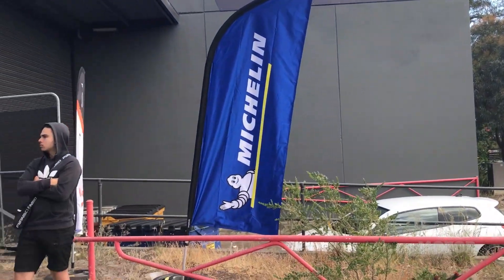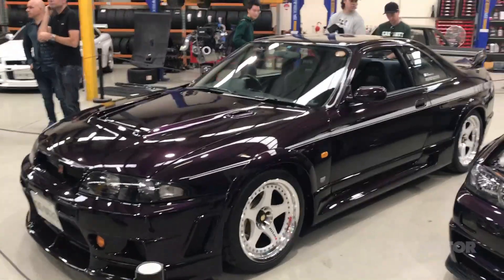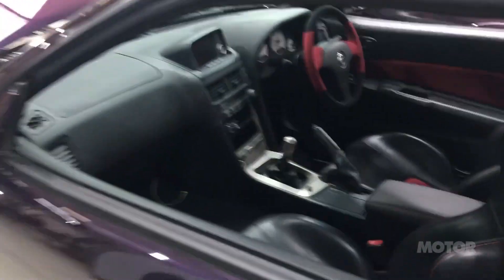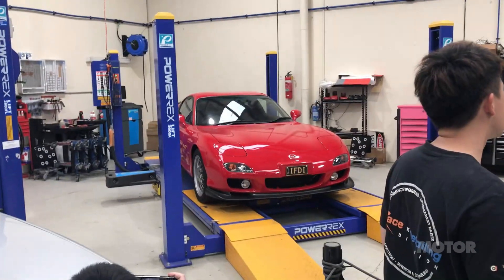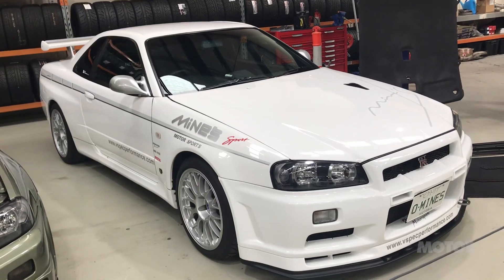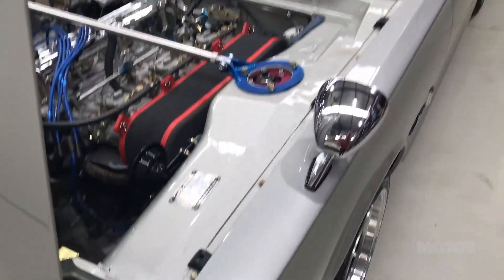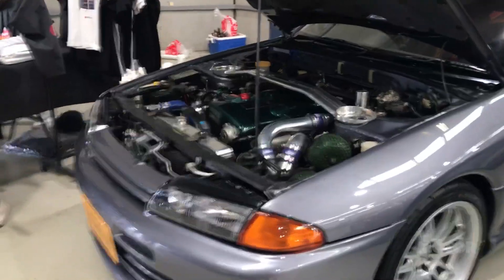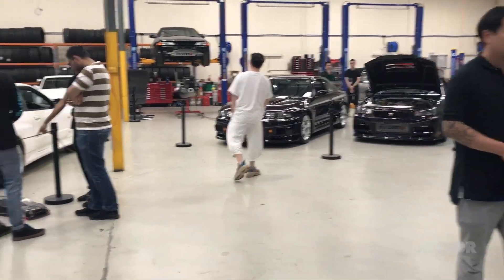The world's rarest Nissan GT-Rs (all in one collection!) | MOTOR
MOTOR Associate Editor Scott Newman (IG: @addictedtosliding) takes you on a tour at V-Spec Performance's open day, where it showcased some of the world's rarest Nissan GT-Rs, including the HKS Zero-R, Nismo 400R and Z-Tune, Mine's Ultimate Response and Tommykaira R-Z.

It's amazing to see all of these incredibly rare GT-Rs all under the one roof, particularly in suburban Melbourne. Let us know your favourite in the comments below.